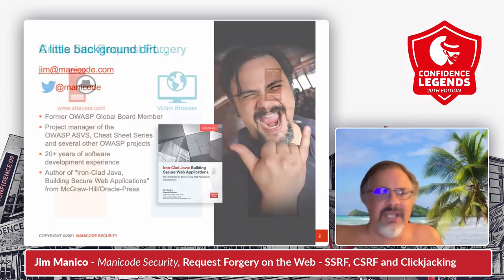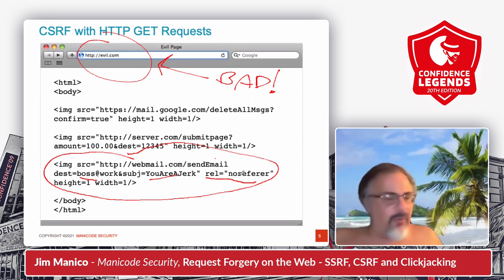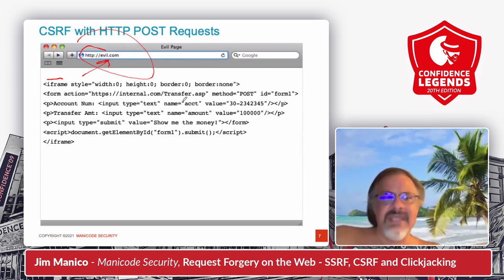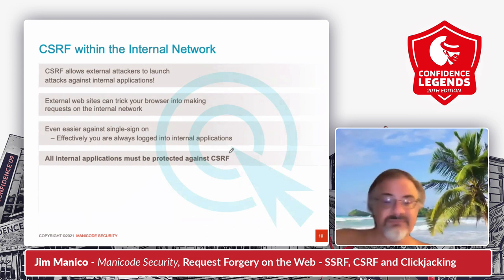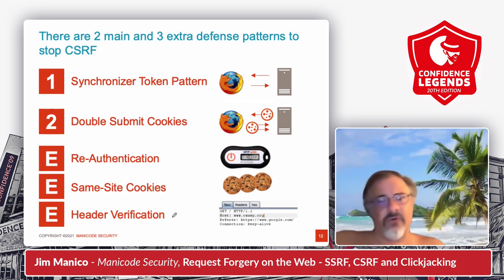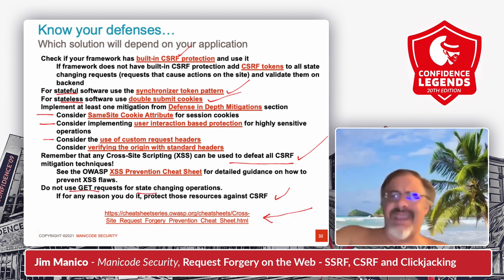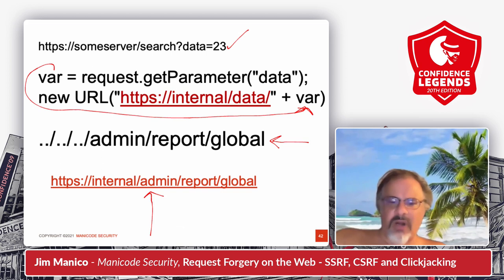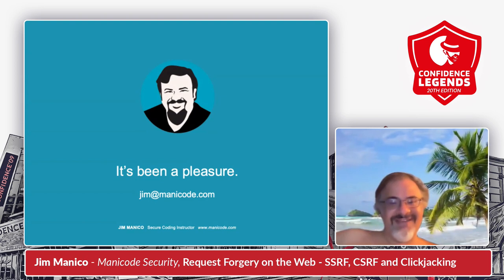CONFidence 2021: Request Forgery on the Web - SSRF, CSRF and Clickjacking - Jim Manico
This technical talk on various forms of request forgery is meant for the software developer who needs to build secure software. Cross-Site Request Forgery, or CSRF, will allow an attacker to trick a user into submitting a transaction they never intended to submit. This attack-type requires very specialized defense. We will discuss various historical CSRF attacks and investigate a wide range of defensive strategies such as nonce tokens, SameSite cookies, and the double-cookie submit pattern. SSFF is a direct attacker category meant to trick your servers into making additional requests than never intended to. Clickjacking is a way to trick users into taking actions and entering data into one site while another is collecting those events. We will be helping developers stop forgery on the web in this talk!